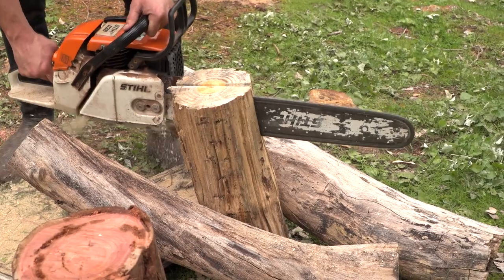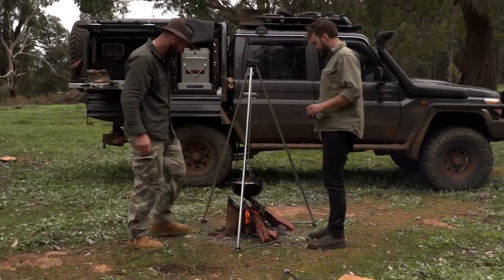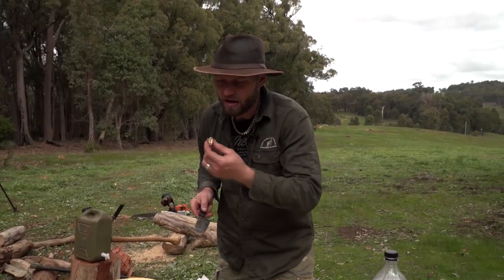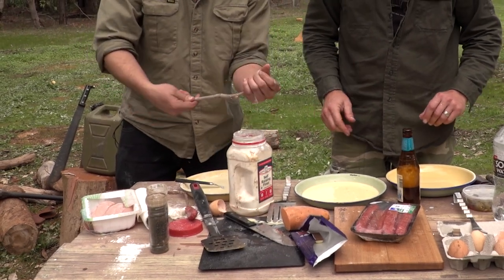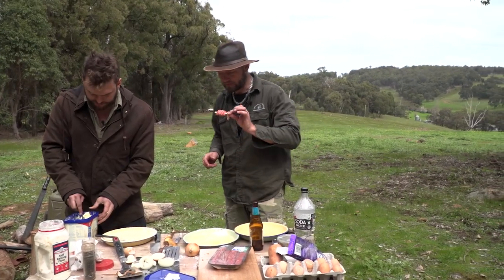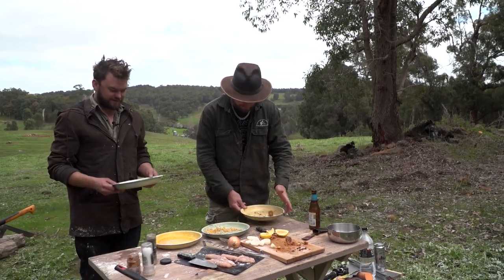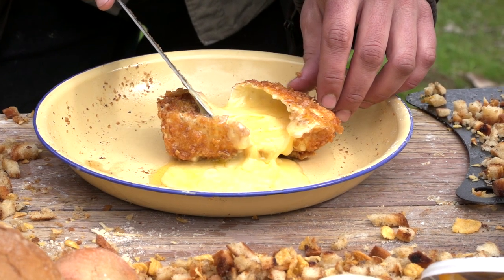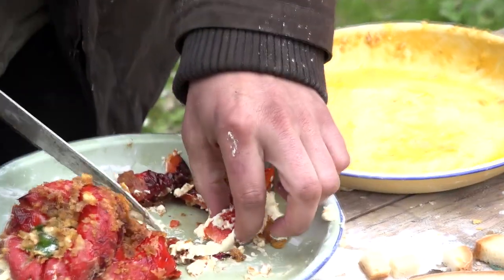Deep Fried Friday, Camp Cooking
Our first cooking show as a team: Harry Fisher from Fire to Fork and Me Ronny Dahl.
This is the first episode of Deep Fried Friday and depending on the response this could be the start of a new show on its own.